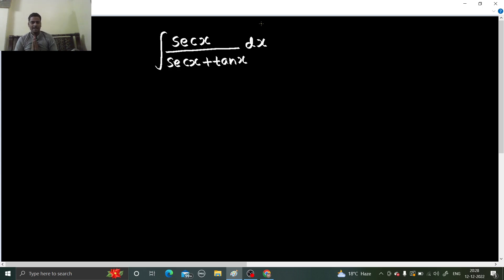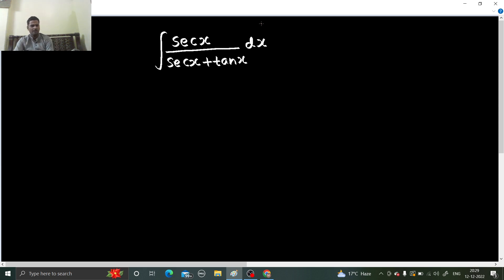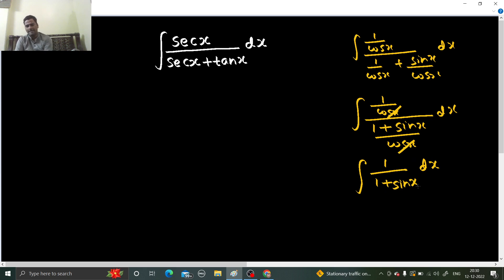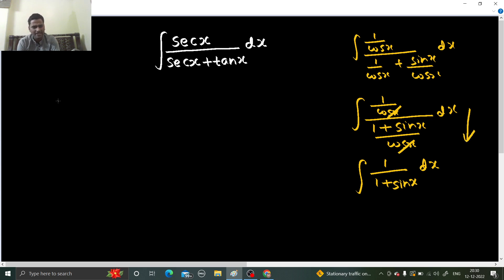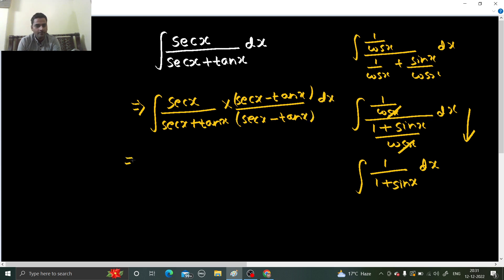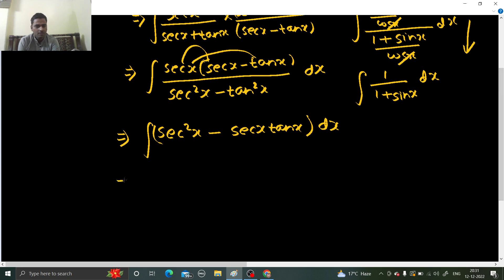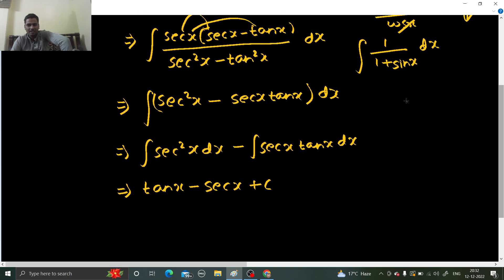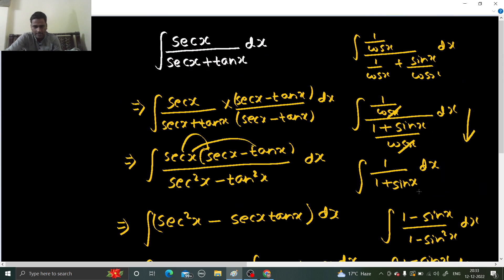Integration of secx/secx+tanx ∫ secx/secx+tanx dx